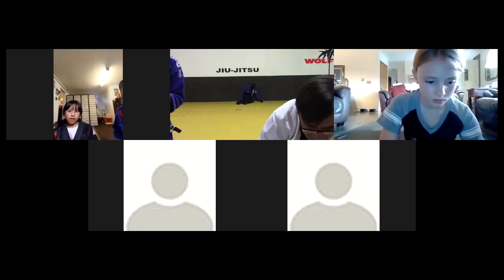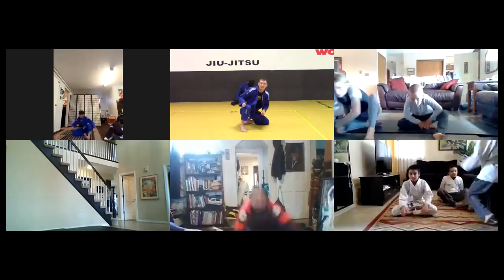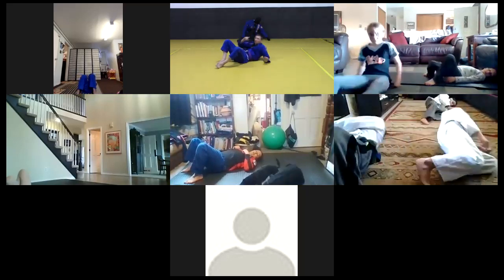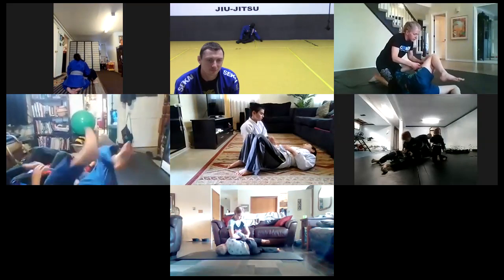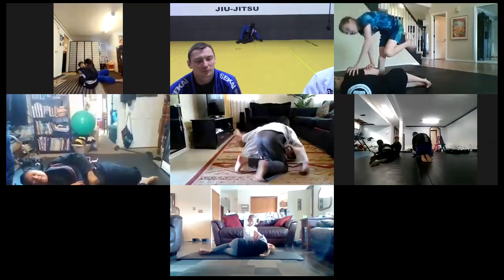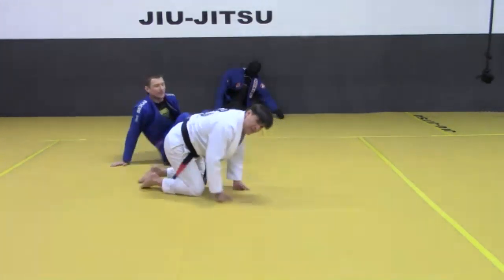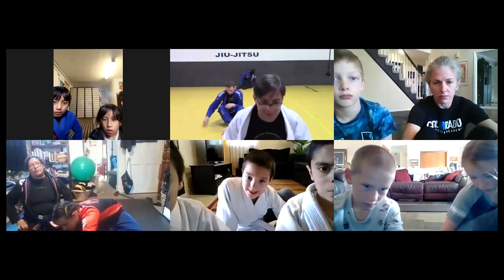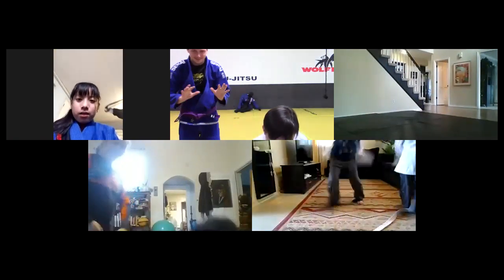4:45PM BJJ Youth Fundamentals 4-10-20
Side control attacks
• Hip control drill
• Kimura
• Kimura break
• Armlock from kimura